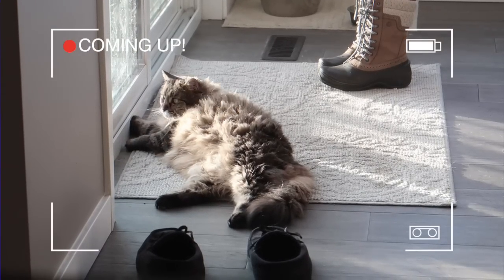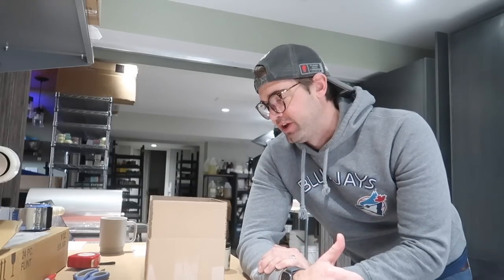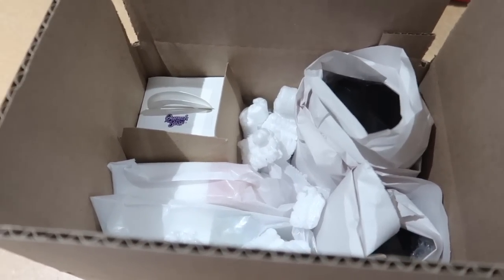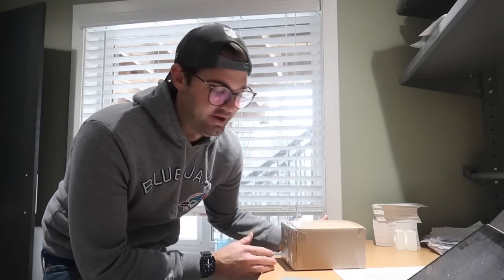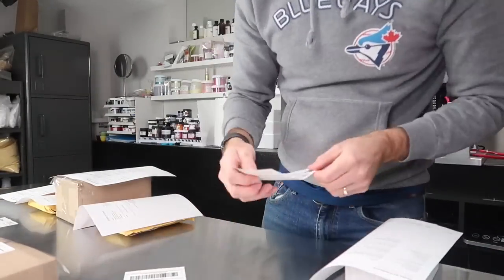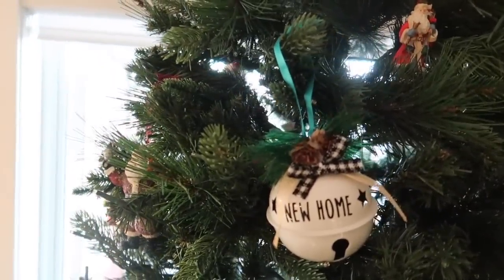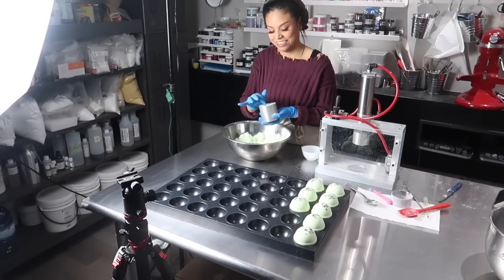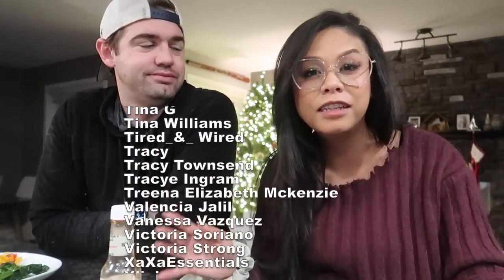Getting through the CHRISTMAS RUSH - packaging soap orders! | vlogmas day 13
Cale takes over the vlog and shows you how we package our soap orders! I press our rosemary mint bath bomb and get a special Christmas surprise in the mail!